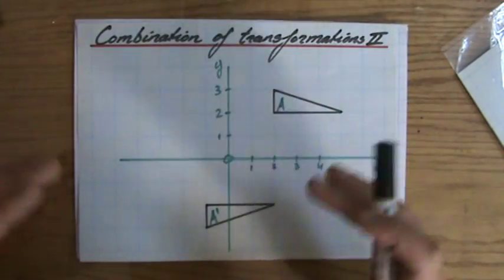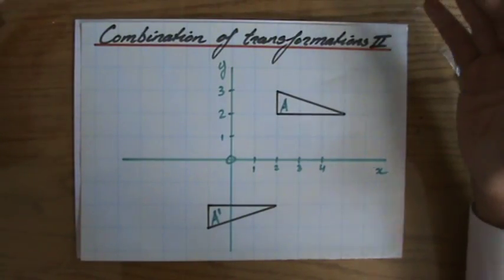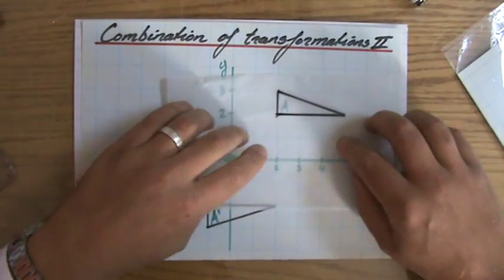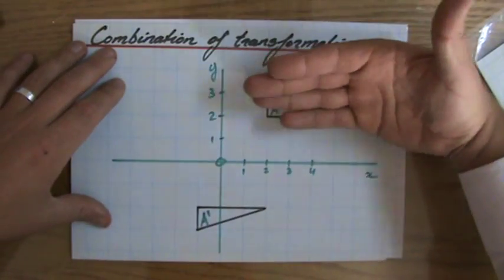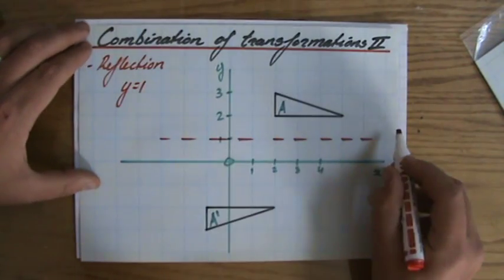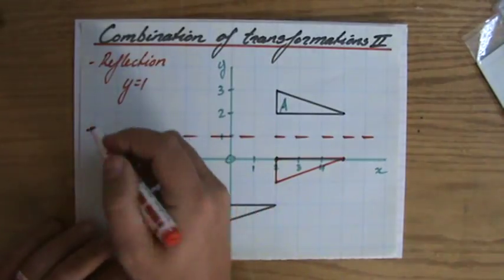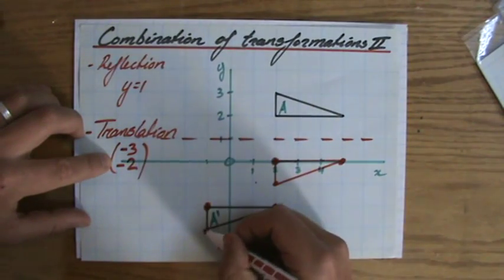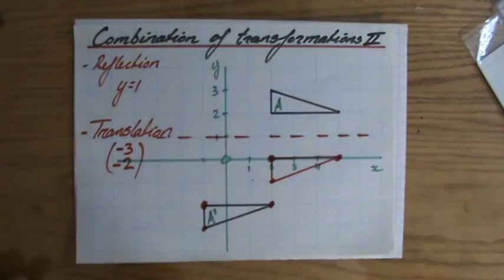What are Combinations of Transformations 2 - Transformations Maths Help - GCSE GCSE Maths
Learn step by step how to find the combination of transformations which maps a particular figure on its image.  After looking at this video you will understand how to approach questions involving combinations of transformations. Check for more maths help and FREE resource, activities and worksheets. This maths video will explain this IGCSE and GCSE mathematical topic to you by providing example questions.  You can use these maths activities for your math revision to do better on your IGCSE GCSE exam paper.